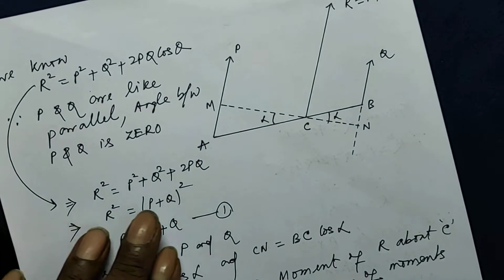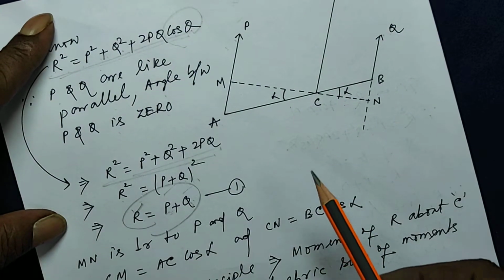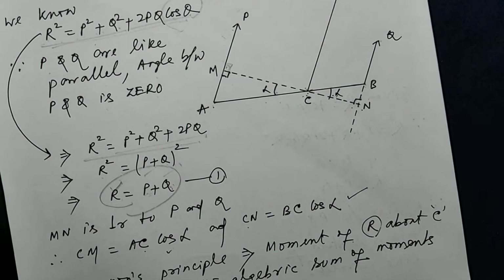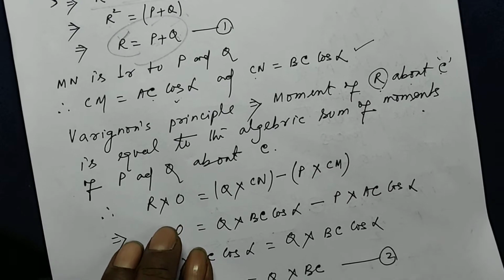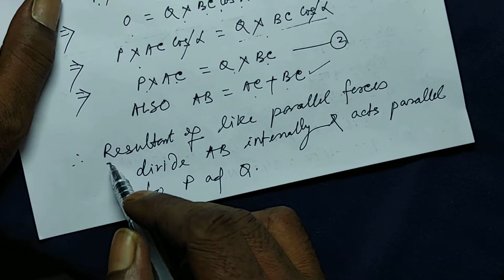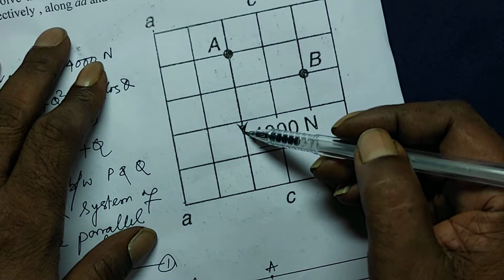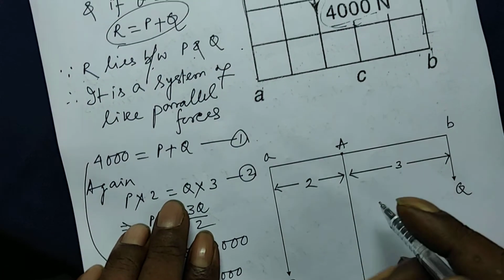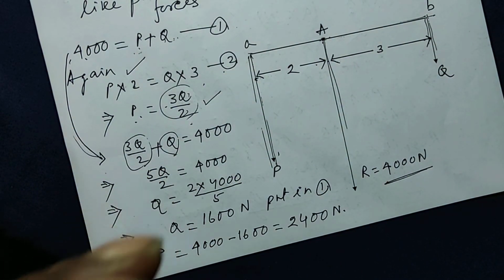Soln. 3.1 (a)Parallel Forces & Couples: Prof. S Timoshenko; DH Young USA;JV Rao; S Pati: The Best 🌎